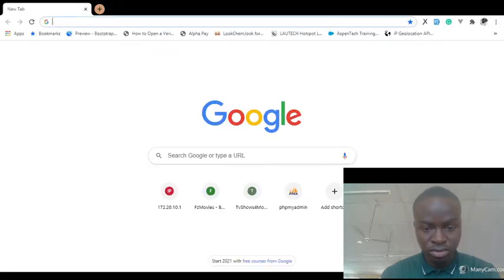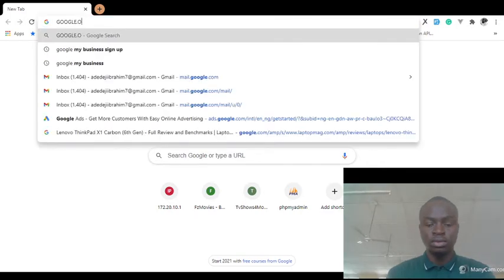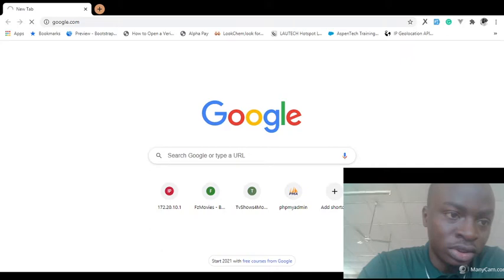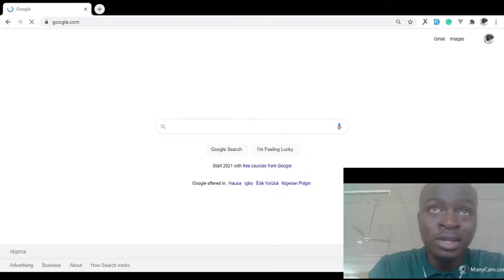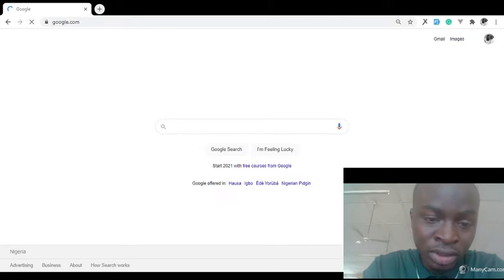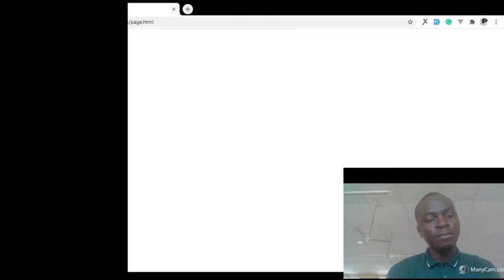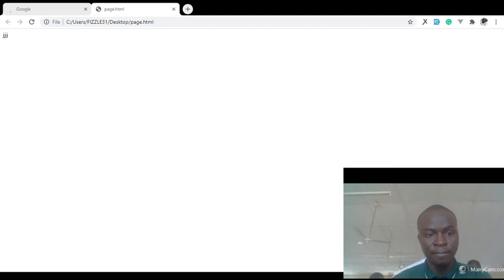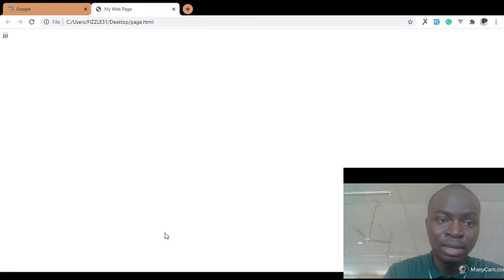INTRODUCTION TO WEB DESIGN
BY ADEDEJI IBRAHIM DURING THE 5 DAYS WORKSHOP ORGANISED BY NUESA UNDER THE LEADERSHIP OF DAUDA MONSURU OLATUNJI